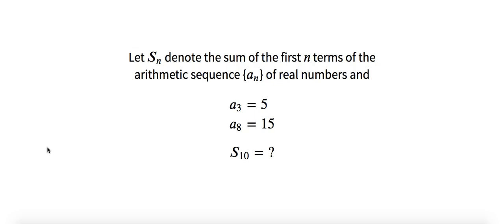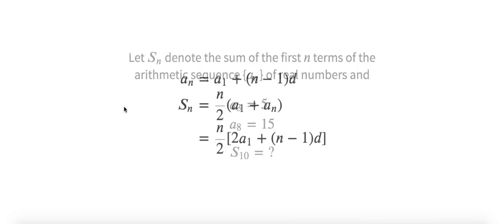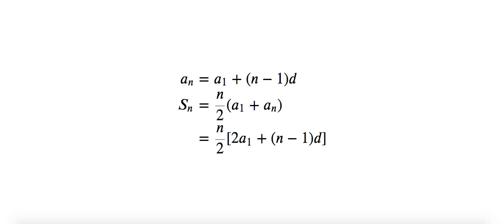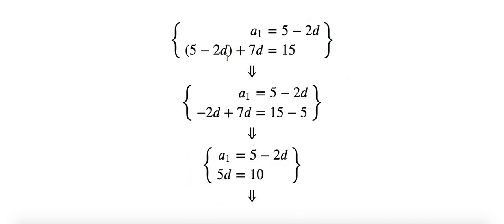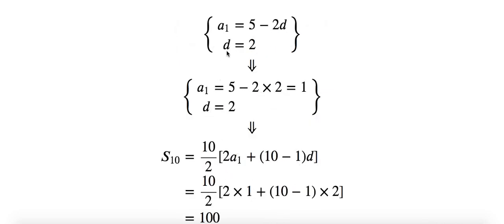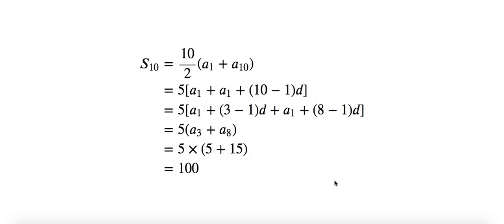Can You Outsmart This Arithmetic Puzzle?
Think you're a master of arithmetic? In this episode, we dive into a deceptively simple-looking problem that requires more than just plugging into a formula. Using two classic methods for summing terms in a sequence, we uncover the hidden value step by step. If you’re up for a mental workout and some satisfying number play, this one’s for you!